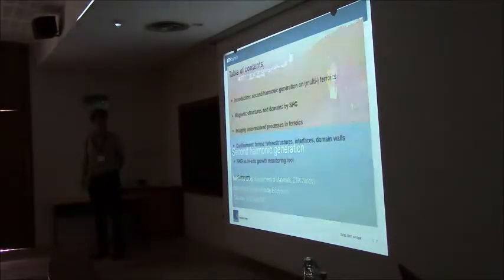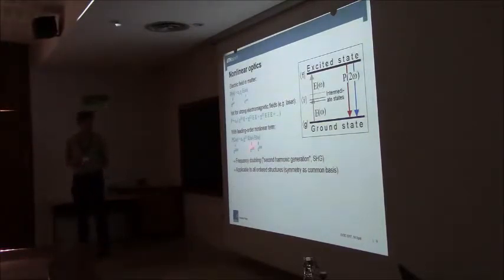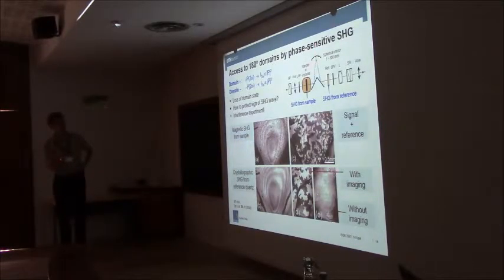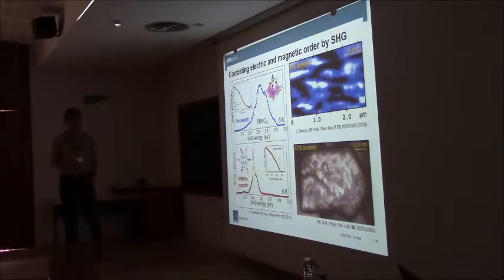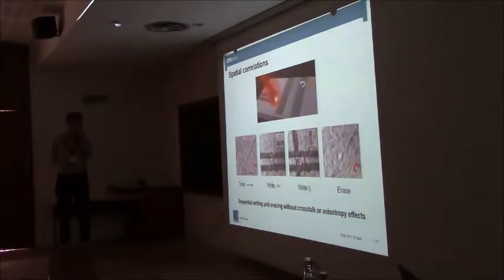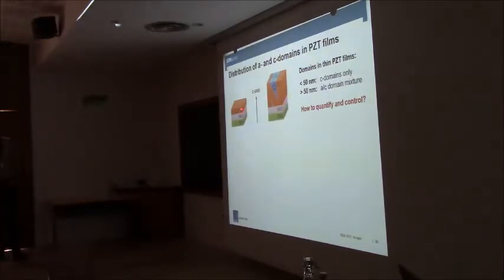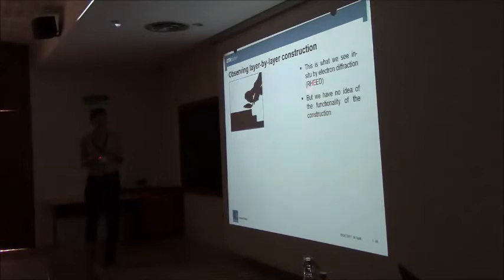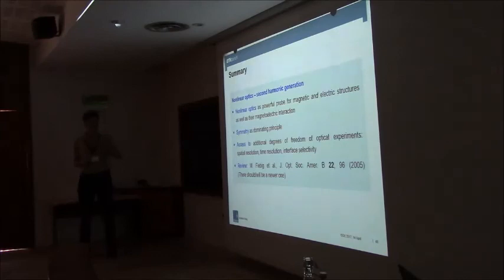fieibig2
Probing strong electronic correlations by optical second harmonic generation